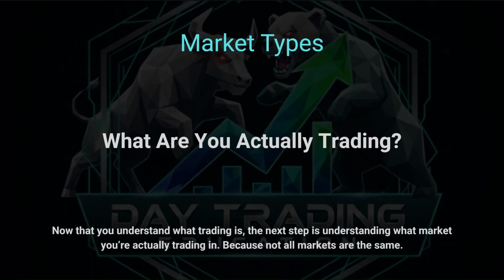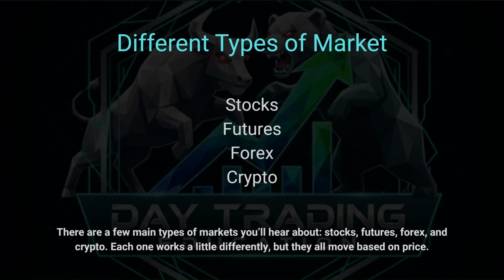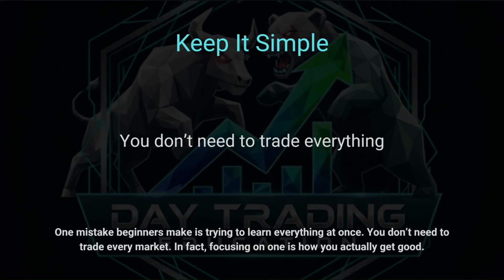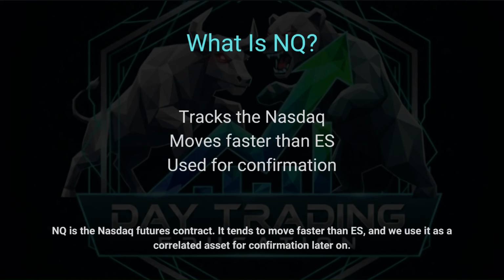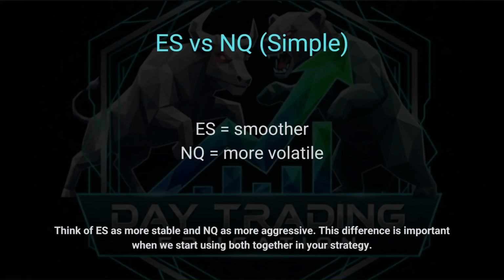Market Types | Beginner Foundations Course - Futures, Forex & Crypto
In this module, we break down the different types of financial markets and how they work.

You’ll learn the key differences between futures, forex, and crypto, and how each market moves. We also cover when these markets are active, how traders participate, and what you should focus on as a beginner.

This is part of the Beginner Foundations Course, designed to help you build a strong understanding of trading step by step.

Topics covered:
• Futures vs Forex vs Crypto
• Market sessions (London & New York)
• How different markets move
• Choosing the right market as a trader

We primarily focus on futures (ES), but the concepts in this video apply across all markets.

Start with Module 1: What is Trading? and continue building your foundation.